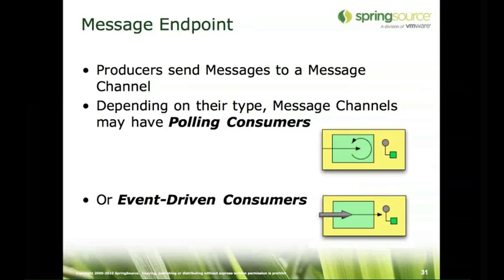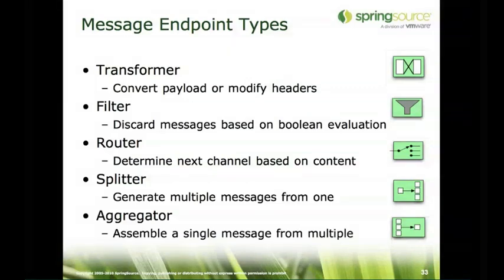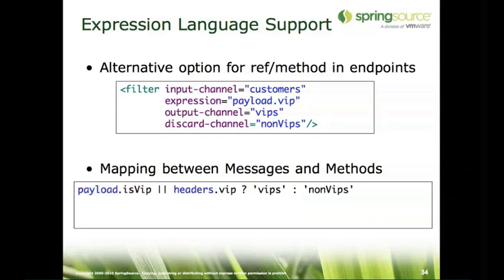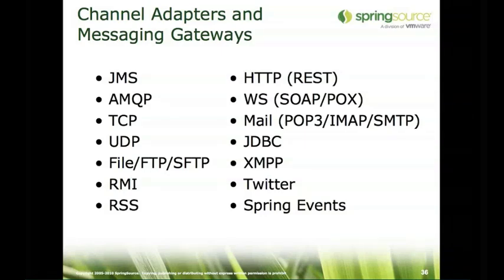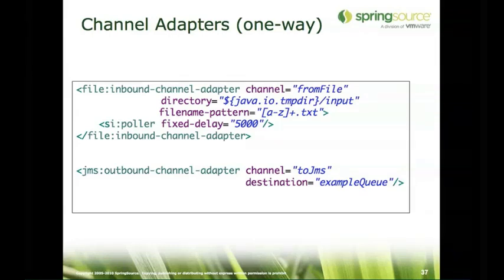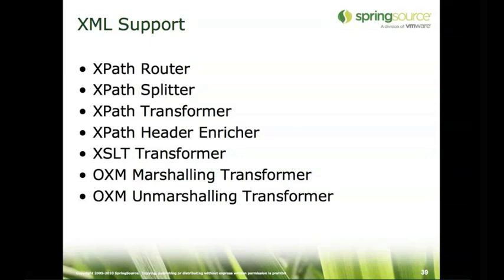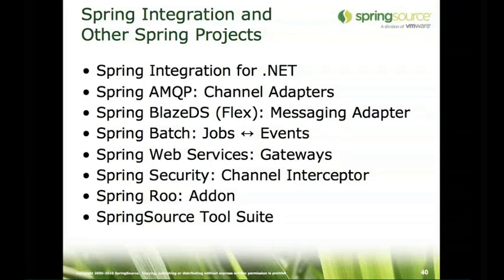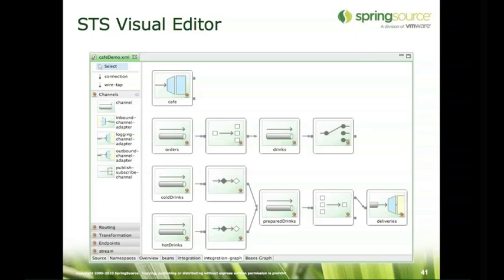Message Driven Architecture (Part 4)